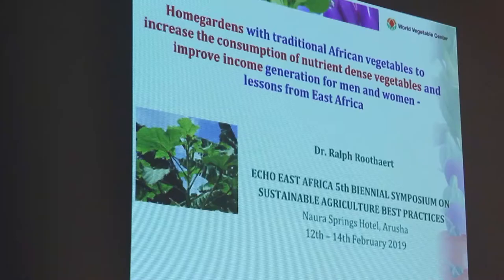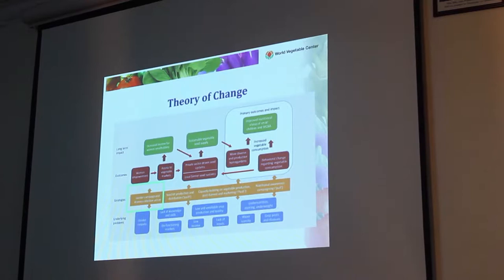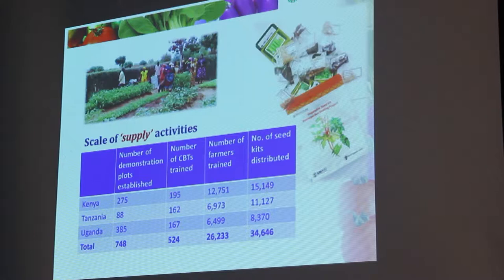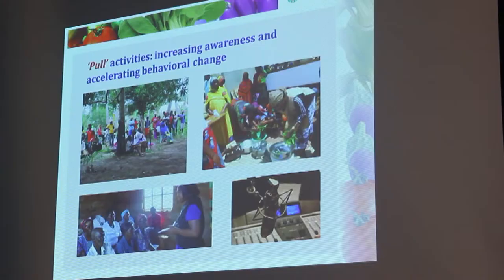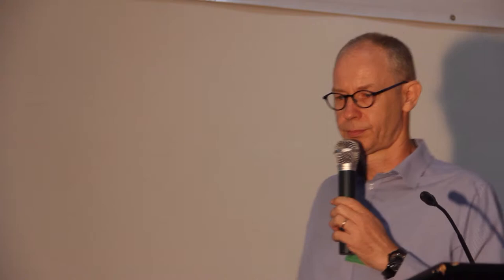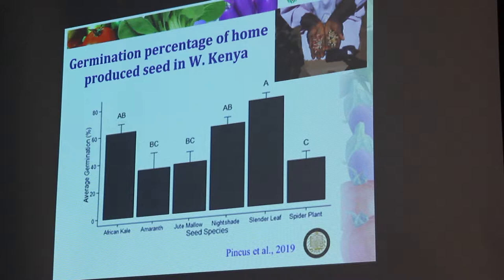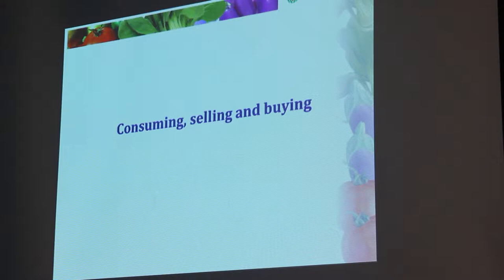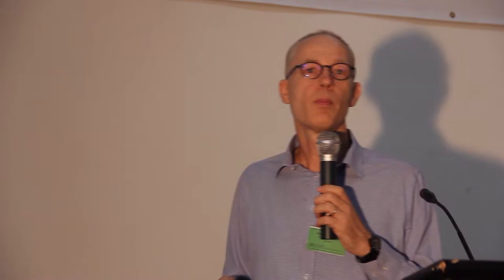Homegardens with traditional African vegetables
Session: WorldVeg has implemented a project funded by USAID on scaling home gardens with traditional African vegetables to improve nutrition of young women and small children, and enhance incomes. The session will focus on the diversity of species being produced, the choices of adoption of good agricultural practices, the patterns of selling versus home consumption, gender labour divisions, and business opportunities and constraints for women vegetable producers.

Biographical information: Ralph Roothaert has a PhD degree from Wageningen University, the Netherlands. He works for the World Vegetable Center (WorldVeg) where he is Program Leader of the ‘Healthy Diets Flagship’, one of the Center’s four flagships. He oversees all work on a global scale related to improving nutrition and health using vegetables. He has worked in Africa for 22 years and in Southeast Asia for 3 years. He started as a development worker with the Voluntary Service Overseas in Nigeria, and then worked as an agricultural scientist with the CGIAR (ICRAF in Kenya, CIAT in the Philippines, and ILRI in Ethiopia). He also worked for Farm Africa in Kenya, and Oxfam GB in Tanzania.